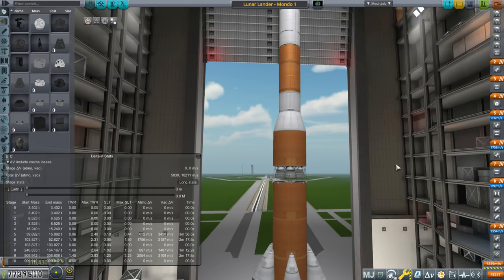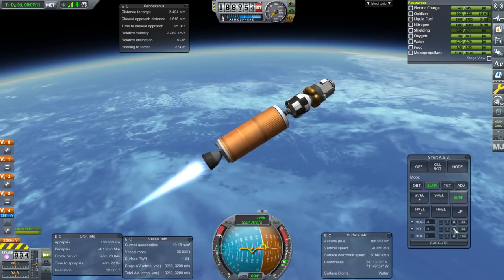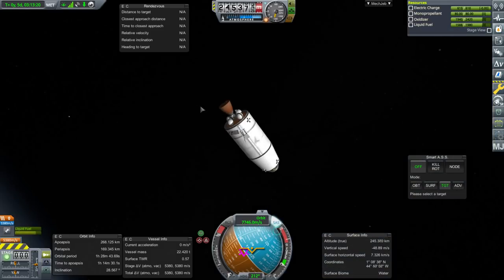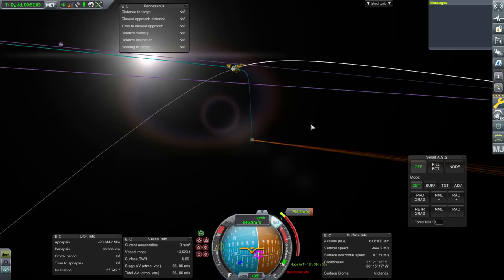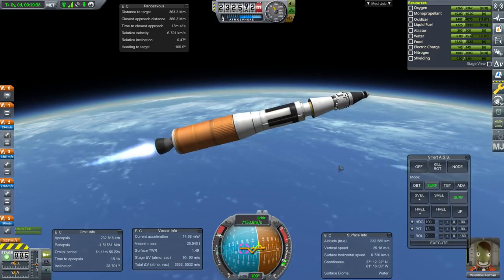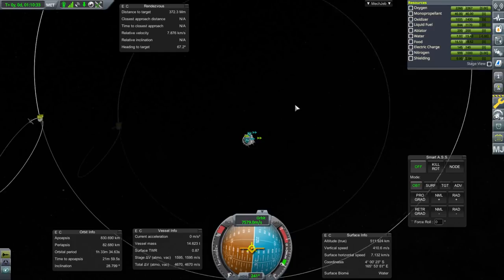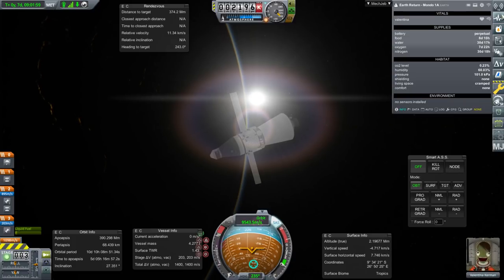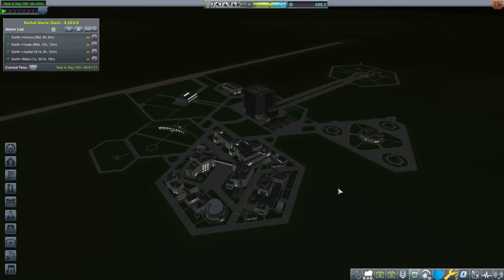Kerbal Space Program 1.6 with Kerbalism 29 - Valentina to the Moon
I put the lunar lander into orbit around the Moon and then try to send Valentina over to rendezvous with it.